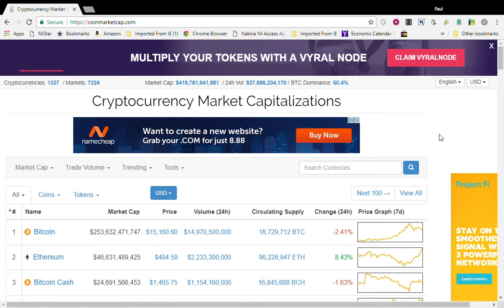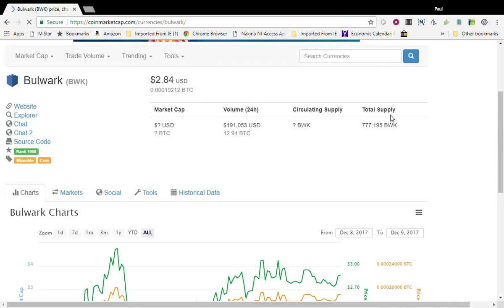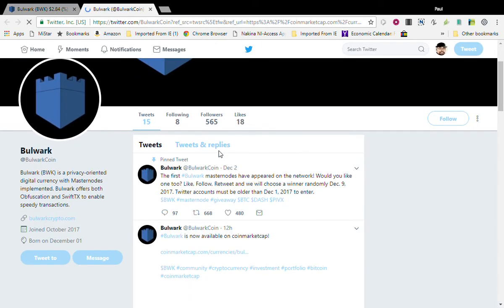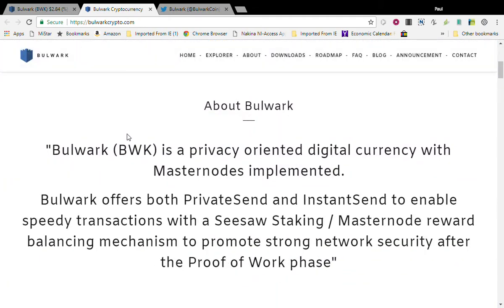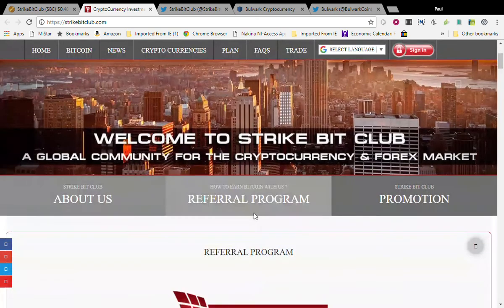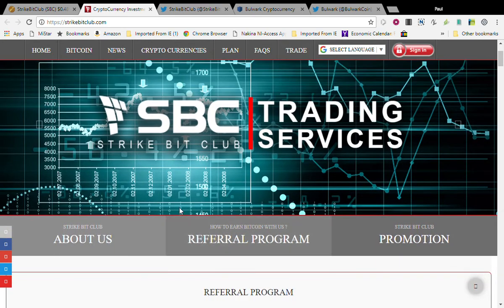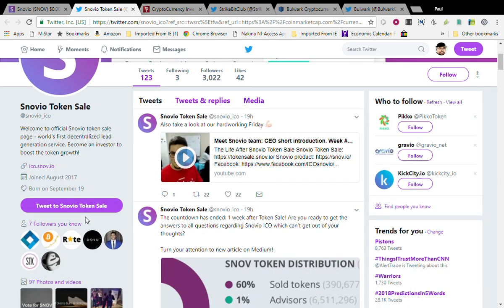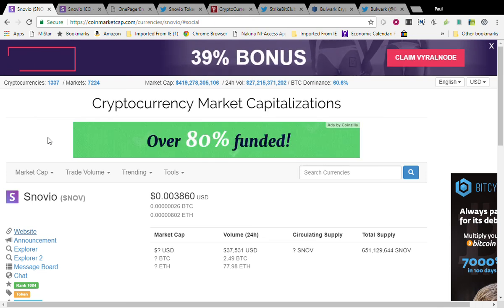New AltCoins on Coinmarketcap.com Today! 12-9-2017 - Bulwark - StrikeBitclub - Snovio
I will give a review of the New altcoins on coinmarketcap.com in the last 24 hours.

Start here with Coinbase. Invest $100 and get $10 back!

Bitcoin for Life!